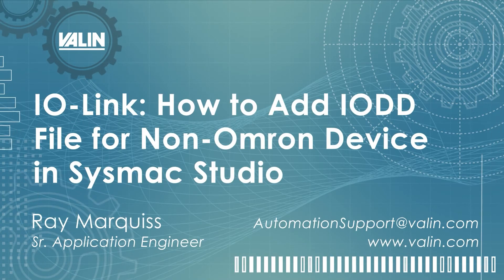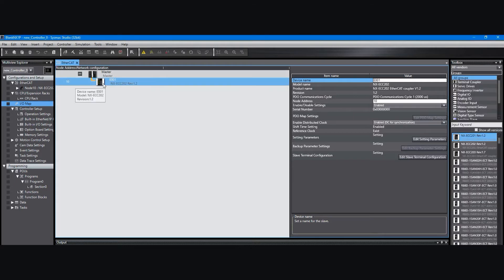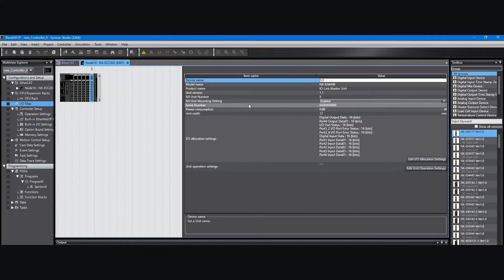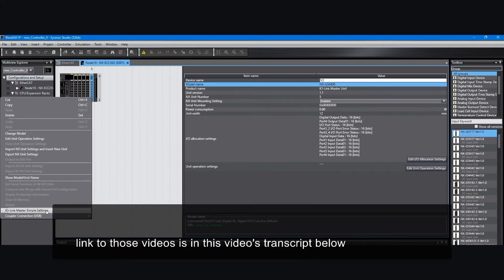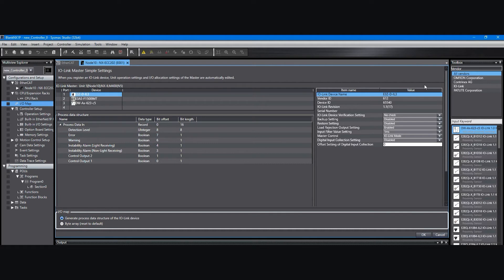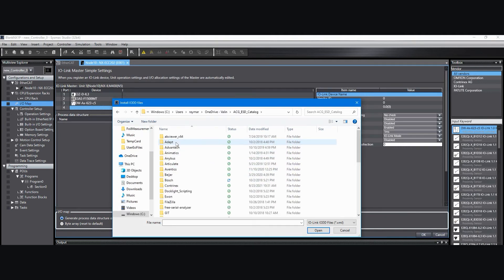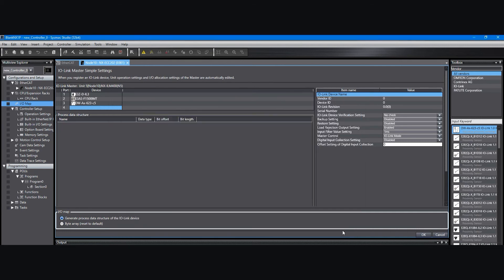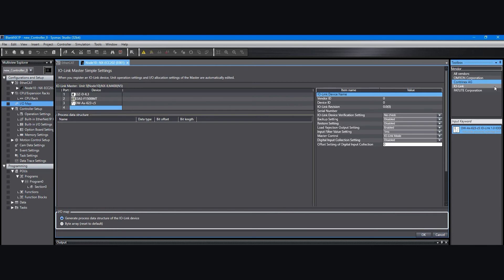IO-Link: How to Add IODD File for Non-Omron Device in Sysmac Studio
IO Link: Simple Setup of IO Link Devices with Omron IO Link Master Using Sysmac Studio

Hello this is Ray Marquis, senior application engineer at Vail incorporation this very short video is going to show how to add an IODD file for a non owner on device into seismic studio so that you can easily use it with IO link. I'm not going to go into how to create the project in the Sysmac studio and get your. Ethercat configuration mastered or completed once you've completed the configuration of youth cat network, including any colors that you have and the IO units that are attached to them, you can edit the coupler. With the IO link master on it. By clicking on the IO link master unit in the coupler configuration, you'll select it and you can see that it's the IO link master unit and X dash LM400 here. By right clicking on it.

You can select the IO link master simple settings. We cover how to completely do this in another video, but this is just going to show how to add the diode files so that you can have other vendors besides Omran to select from in your choice of devices connected. So I'll click on this IO link master simple settings. I can't show it from the start because I've already added my third party I ODD devices, but it's very easy in this area that shows up here where you might have devices listed already. You can right click and then just select install iode file. And then you can browse to where you've saved that IODD file. I ODD files are normally obtained from the manufacturers website. I'll browse to where I stored one so you can see what it looks like when you find it. Here's the IODD file for a Contra next DW sensor that I have connected to my IO link master. All I do is select it and then say open.

Once I've done that now you can see the IO link vendor over here in the top right, and that file is selected. Here you don't. I'm not going to go any farther than this because I have another video that shows how to make this configuration that you see right here. And there's a link to that in the transcript of this video. After you've added the I ODD file and it shows up in this toolbox here, it's usually a good idea to restart Sysmac studio. I hope this is helpful. If you have questions you can reach us using the information on the screen.